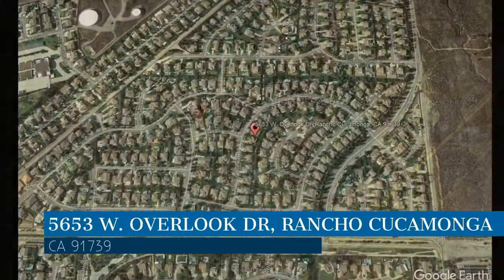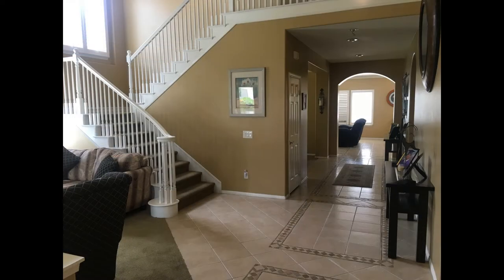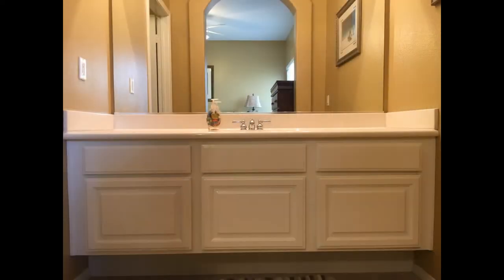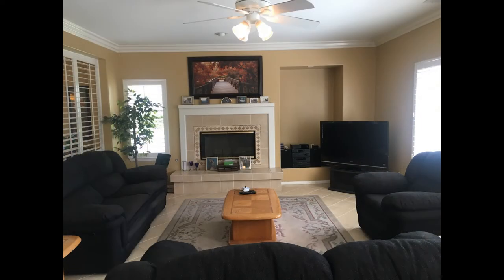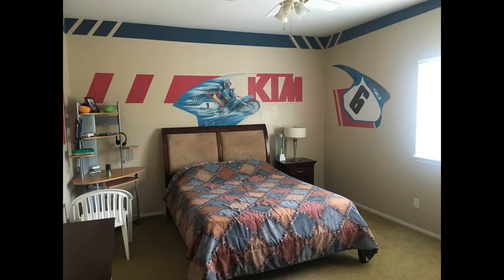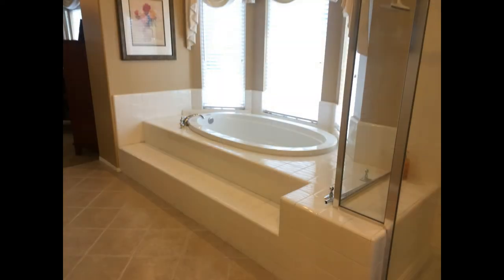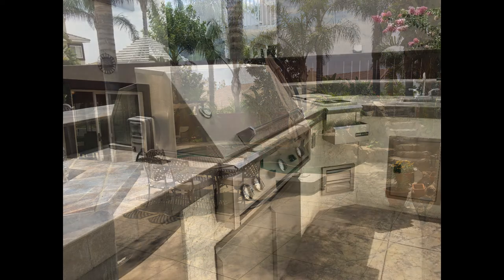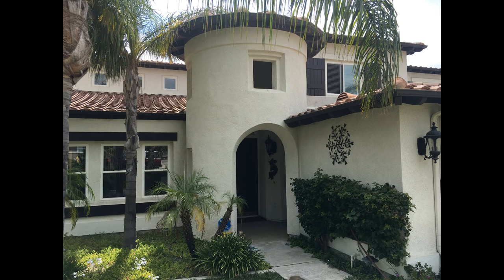Home for Rent in Rancho Cucamonga 5BR/3.5BA by Rancho Cucamonga Property Management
This gorgeous masterpiece home could be what you are looking for! This property has beautiful inlay tile flooring, plantation shutters, a security alarm system, and a dual air-conditioning system. This 5-bedroom home has a large dining room and a cozy living room. The kitchen boasts crown molding, granite counters, a center island with a breakfast bar, and cabinets for your storage needs. The bedrooms are all good-sized, and the bathrooms are well-maintained. It has a custom-built walk-in closet in the master bedroom and an oversized master bath with a Roman tub. It also has a bonus media room, a 2-car garage, and a large driveway. You will love its backyard oasis featuring a built-in barbecue with a fridge, a sink, a counter bar with stamped concrete, and a pebble tech pool with a rockslide!

We are ready to help you find your next home.

Looking for a property manager in Rancho Cucamonga? We do property management!